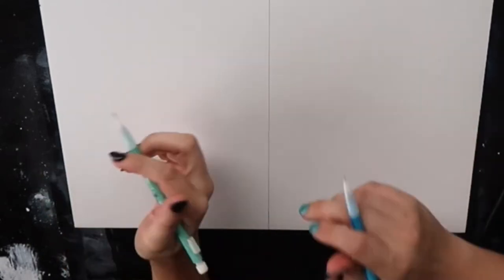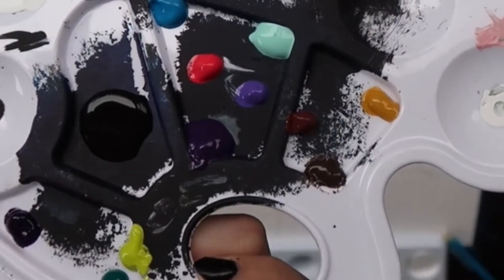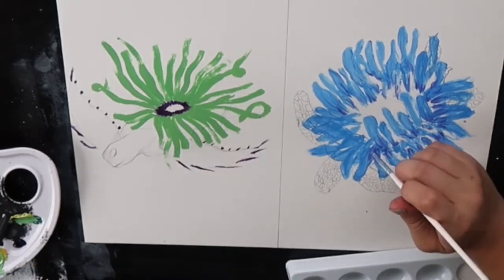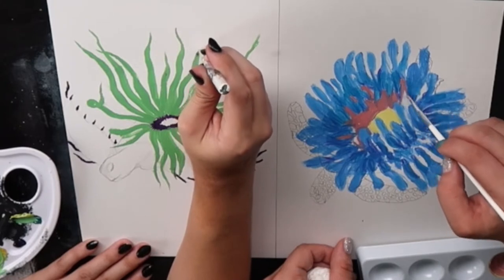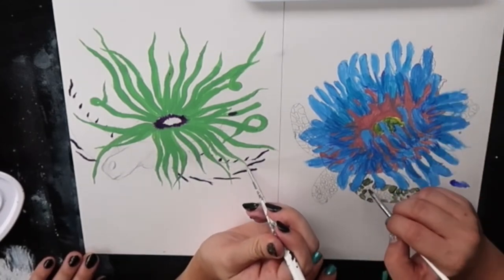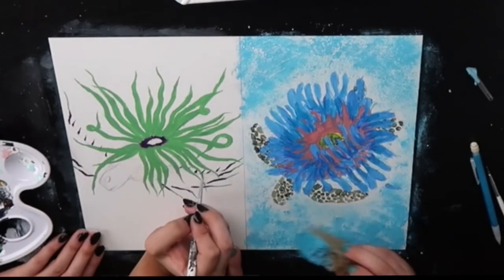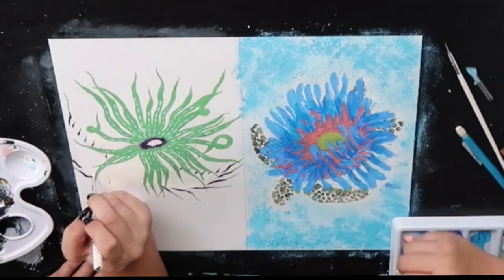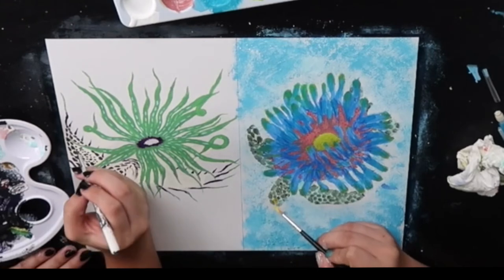Twin Art Challenge 4 | Who did it better? | Aquatic Art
“Combine a Sea Turtle and sea Anemone”

As twins people always assume we think alike and that is just not how it works. In these videos we pick different specific inspirations or ideas to base our art off of. Given only a few words or a single song lyric we come up with our own masterpiece showing how differently we really are! Hope you enjoy it as much as we do!